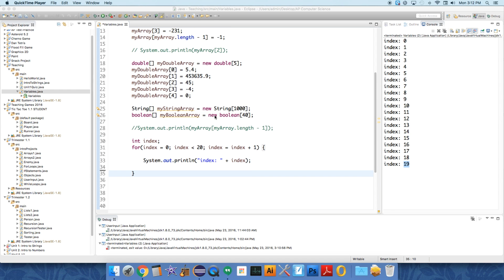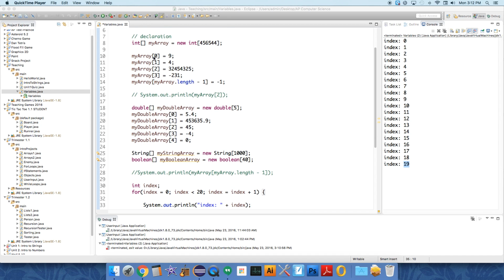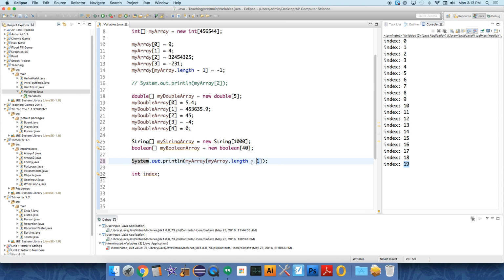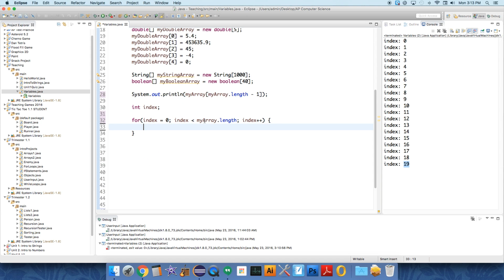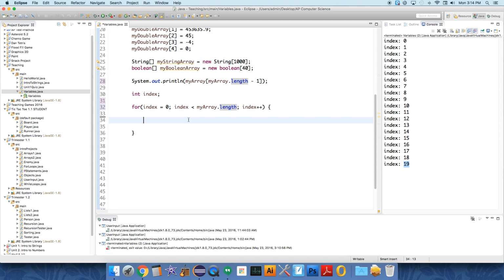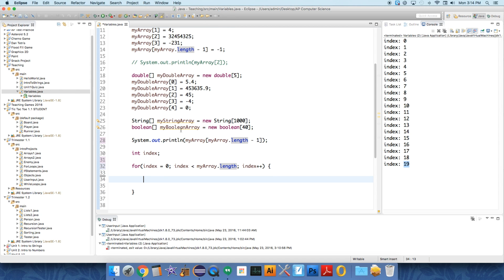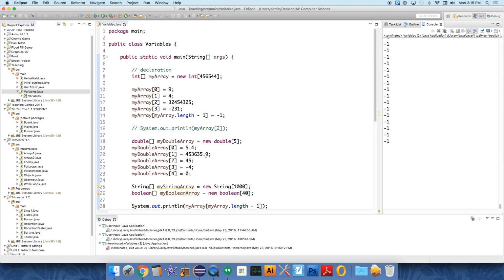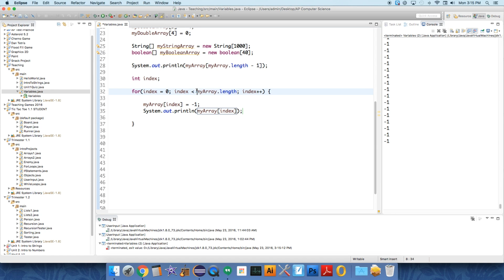5 Loops and Arrays